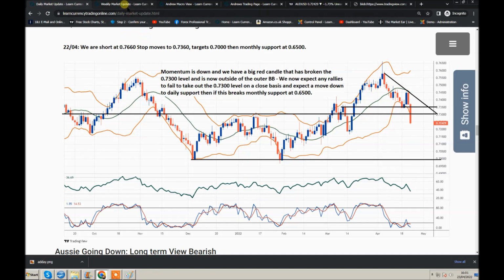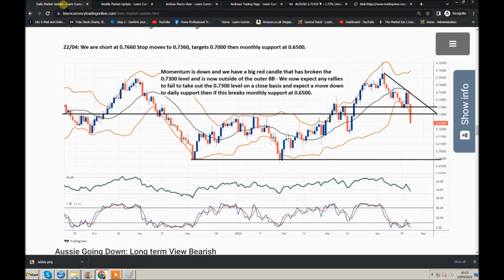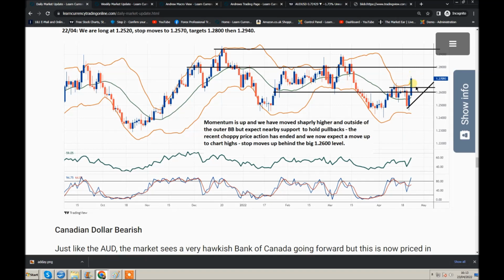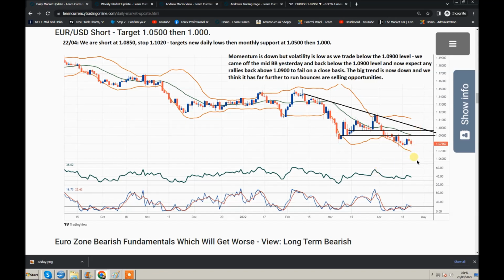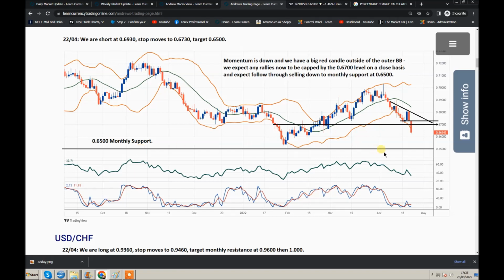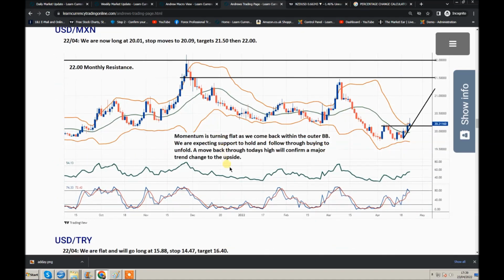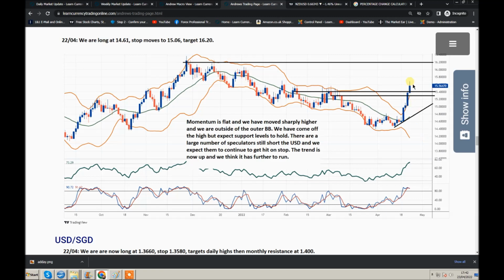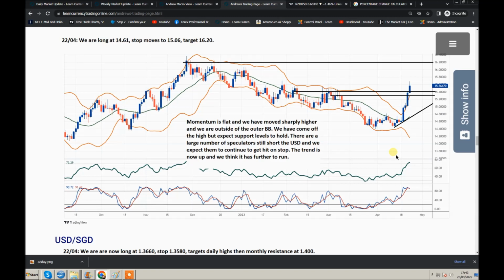USD Analysis and Forecast Best Trade Setups Now